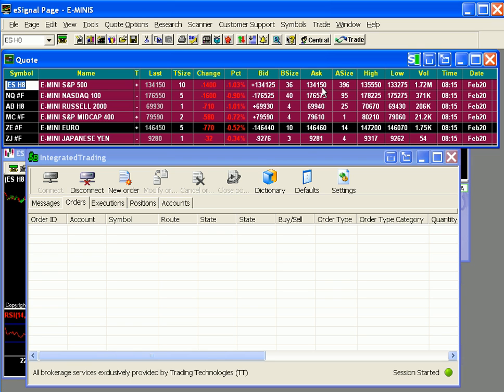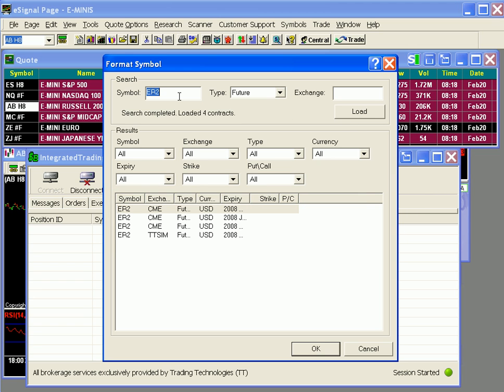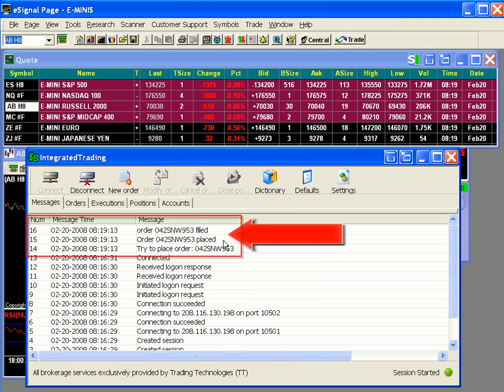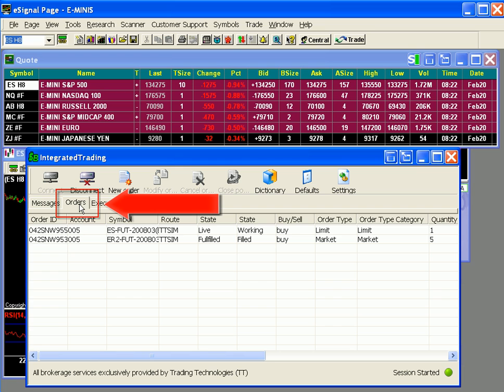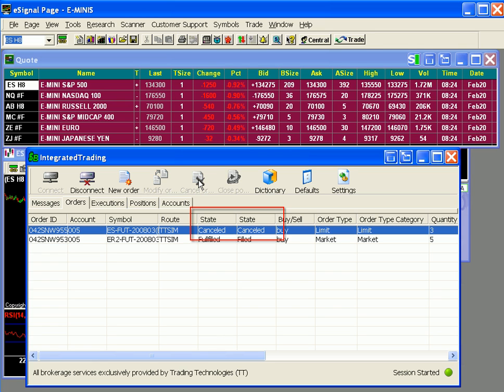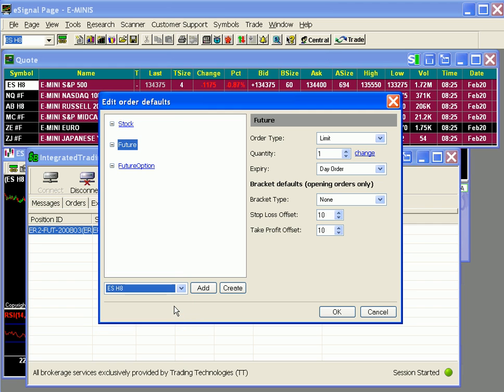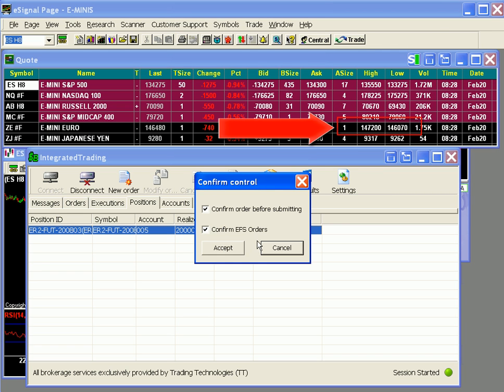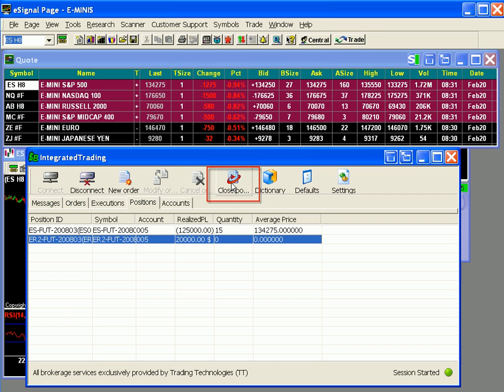4) Trading Technologies X_Trader interface with eSignal's OMS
Fourth video in the series on eSignal's trading integration to TT at Gateway Capital.
Points covered: Review of the Dictionary (indepth), Order Defaults and bypassing the Confirmation / Order Ticket.